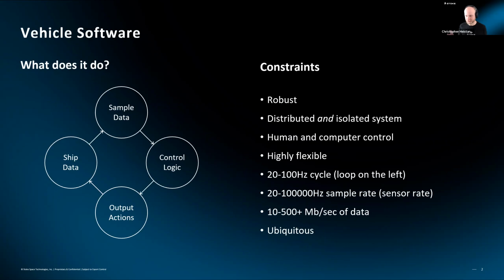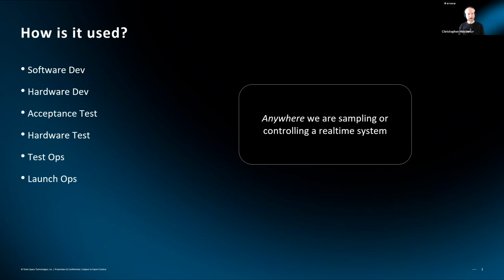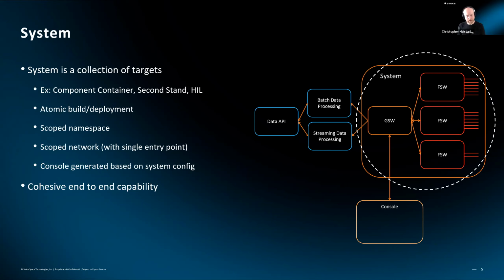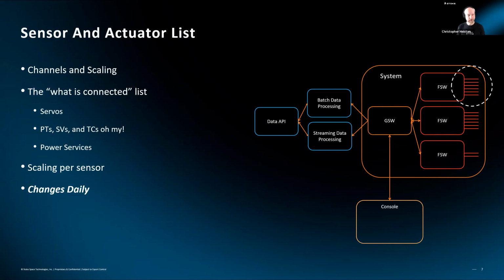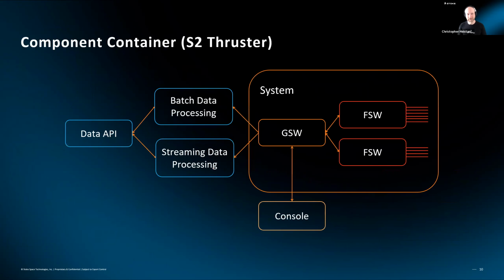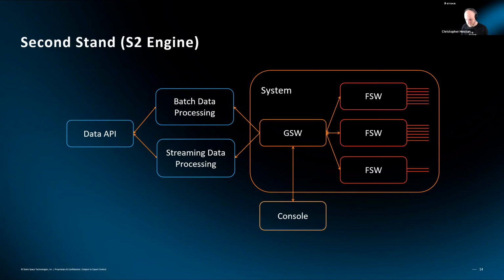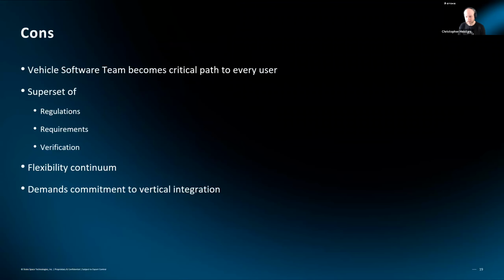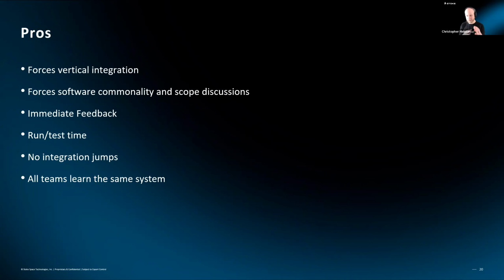FSW 2023: When FSW Gets Grounded: Gaining Efficiencies from a Ubiquitous Software Stack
Christopher Heistand (Stoke Space) presents  When FSW Gets Grounded: Gaining Efficiencies from a Ubiquitous Software Stack for FSW Workshop 2023 hosted by Jet Propulsion Laboratory.